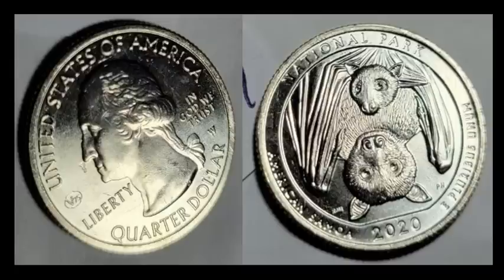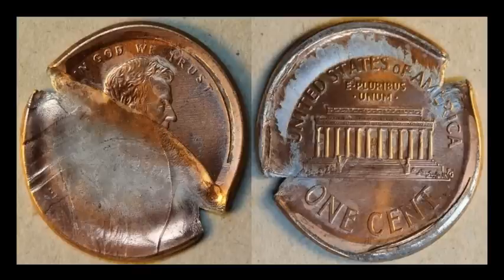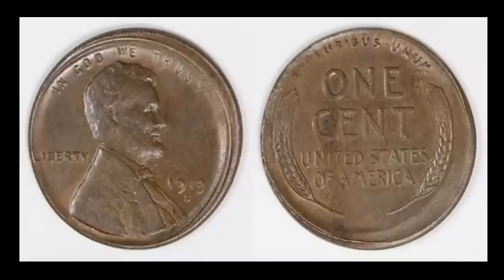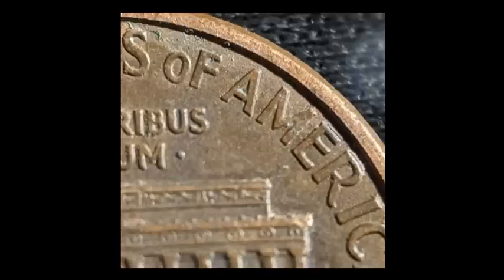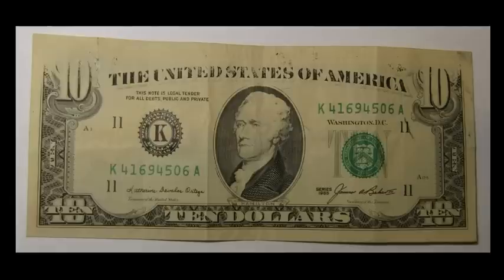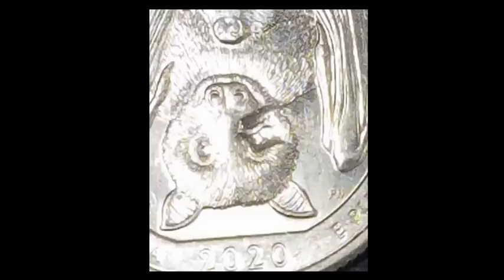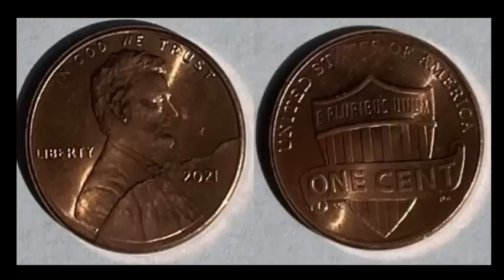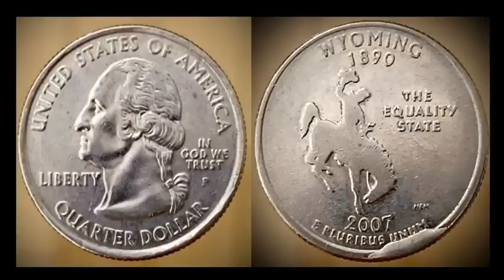🔥🚀FINALLY FOUND! Wyoming State Quarter Error's LANDMARK Sale! POCKET CHANGE MARKET REPORT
2"X2" SAFLIPS BULK PACK

6-COIN TYPE SET HOLDERS

2020 WHITMAN RED BOOK PRICE GUIDE